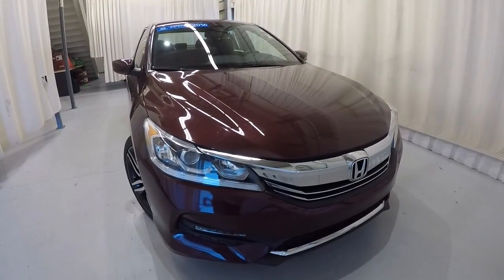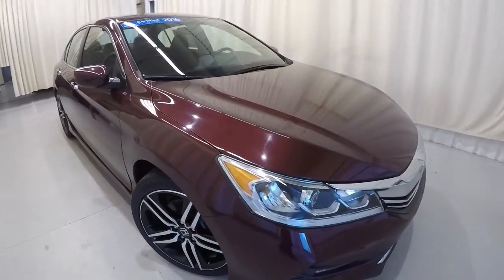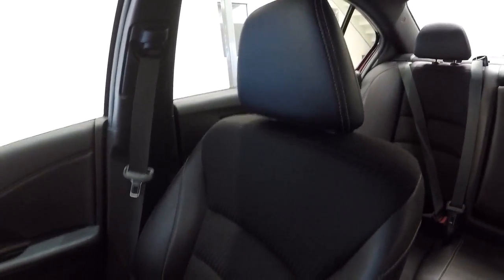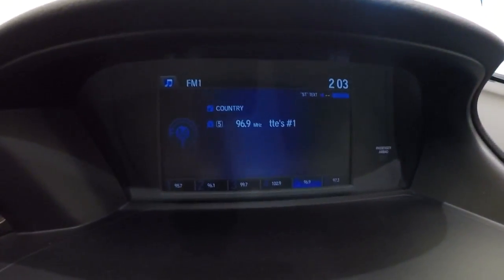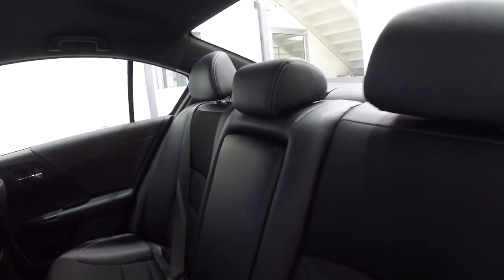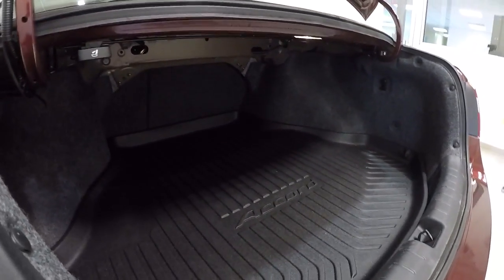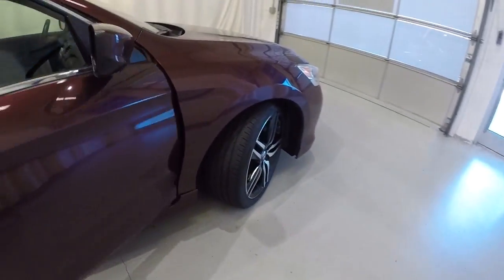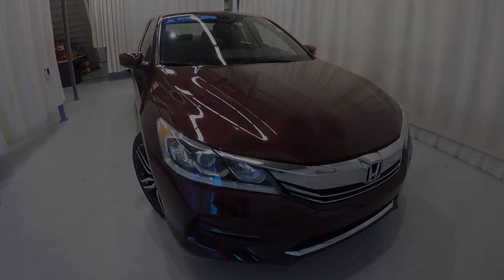2016 Honda Accord | McKenney Salinas Honda | Charlotte Area Honda Dealer | PH7545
CARFAX One-Owner. No Accidents. Personal Vehicle. Local NC. Honda Certified. Maroon 2016 Honda Accord Sport. Automatic. Ask about free home delivery! 150 Point Inspection. We performed all necessary repairs and maintenance required to meet Honda's strict certification requirements. The record of all the work performed at our dealership is available with the complete Vehicle Autobiography in a folder placed in the vehicle and available via fax or email. KBB Price Advisor Report & CarFax. We priced this vehicle using our Tru-Price Check, meaning we checked the prices of hundreds of similar vehicles in the market to make sure our prices are the best on the internet - just check the KBB Price Advisor Report to see how our price compares. Recent Arrival! 35/26 Highway/City MPG**

Honda Certified Used Cars Details:

  * Vehicle History
  * Transferable Warranty
  * 182 Point Inspection

Awards:
  * ALG Residual Value Awards   * 2016 KBB.com Best Auto Tech Award Finalist   * 2016 KBB.com 16 Best Family Cars Sedan   * 2016 KBB.com Brand Image Awards
2016 Kelley Blue Book Brand Image Awards are based on the Brand Watch(tm) study from Kelley Blue Book Market Intelligence. Award calculated among non-luxury shoppers.  Kelley Blue Book is a registered trademark of Kelley Blue Book Co., Inc.